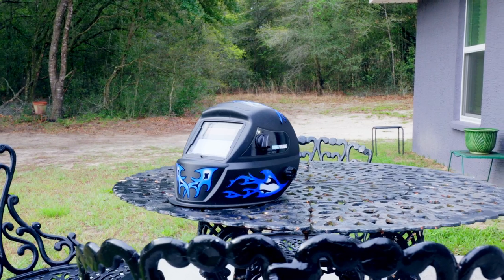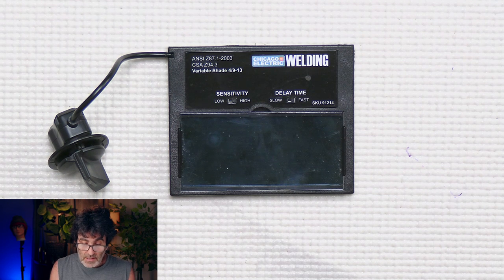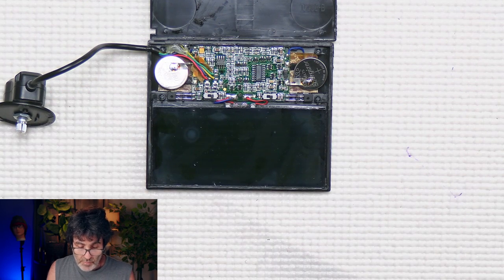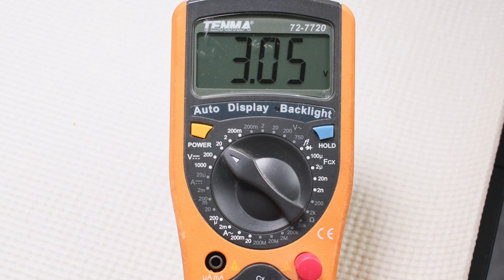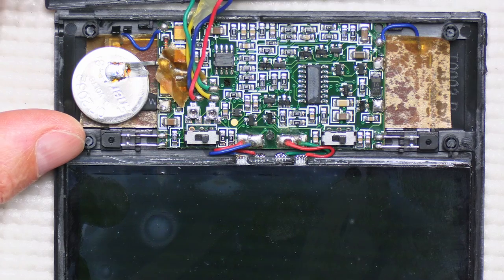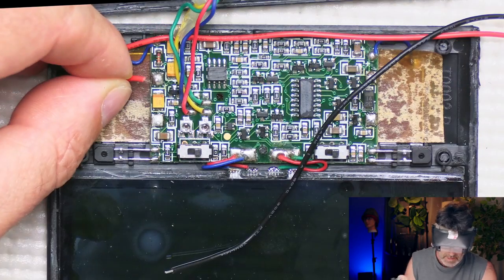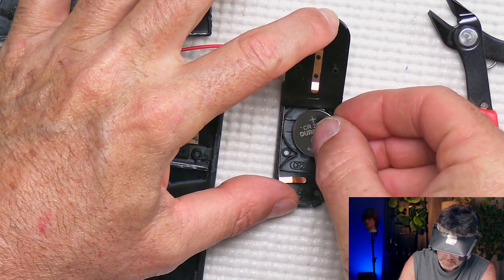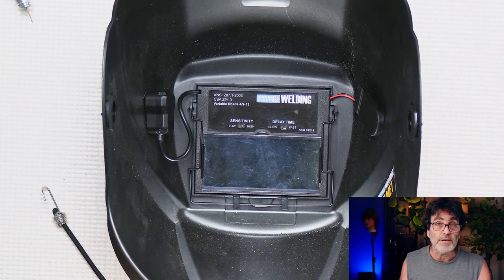How to Get Your Harbor Freight Welding Helmet Working Again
In this video I replace the internal batteries on the Harbor Freight / Chicago Electric auto darkening welding helmet.  It's an easy job.  Instead of resoldering the internal batteries, I am adding an external battery holder to make replacing the batteries a breeze next time.

Battery Holder:

Batteries:  (Originals were a different part number, but the CR2032 battery will work fine.)